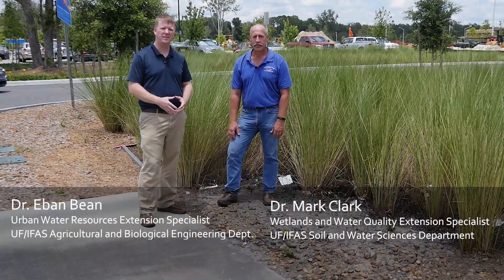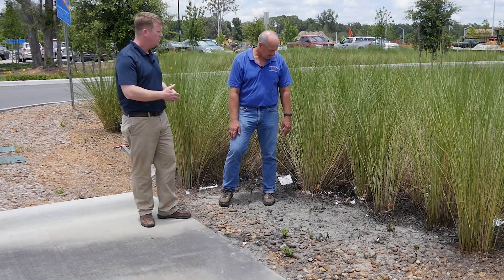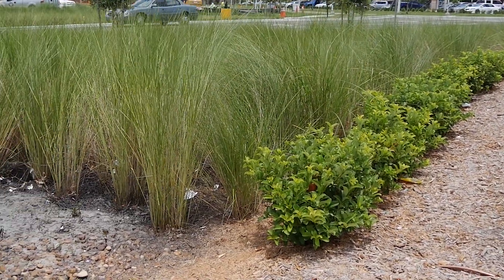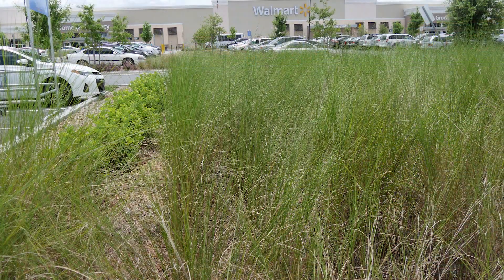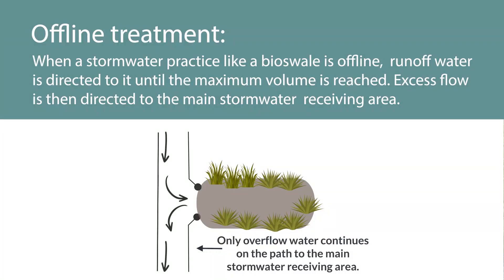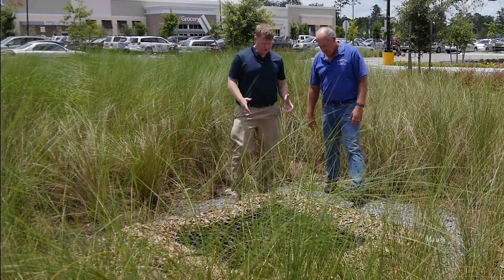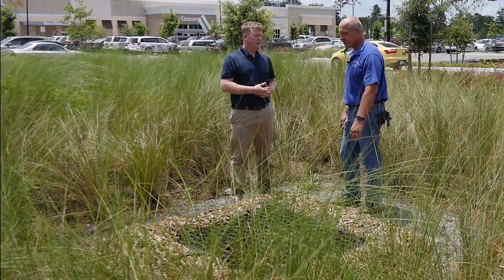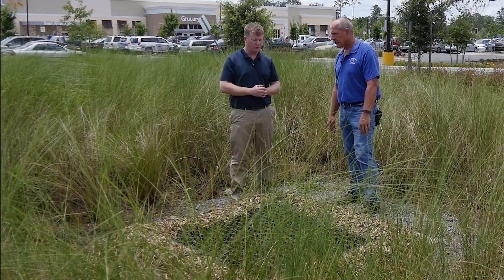Vegetated Swales: Commercial Parking Lot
Example of a vegetated swale used in a commercial parking lot in Gainesville, FL, part of the Green Stormwater Infrastructure in Florida video and document series from UF/IFAS Extension.